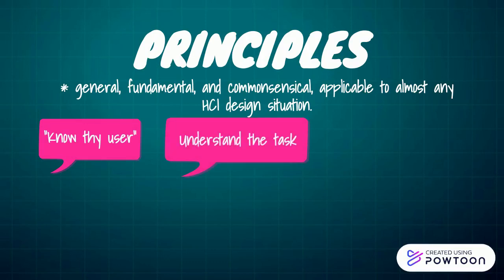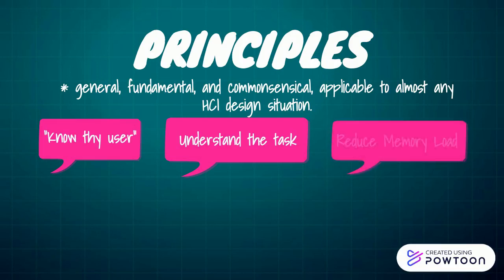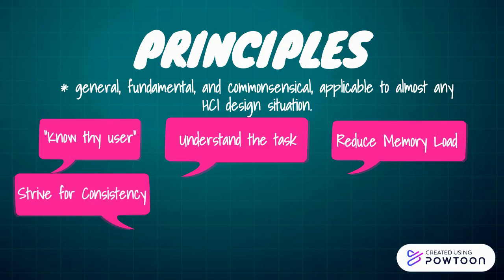HUMAN COMPUTER INTERACTION PART 4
Copy of Copy of Copy of None-- Created using Powtoon -- Free sign up -- Create animated videos and animated presentations for free.  PowToon is a free tool that allows you to develop cool animated clips and animated presentations for your website, office meeting, sales pitch, nonprofit fundraiser, product launch, video resume, or anything else you could use an animated explainer video. PowToon's animation templates help you create animated presentations and animated explainer videos from scratch.  Anyone can produce awesome animations quickly with PowToon, without the cost or hassle other professional animation services require.